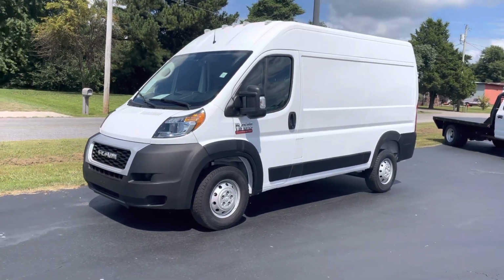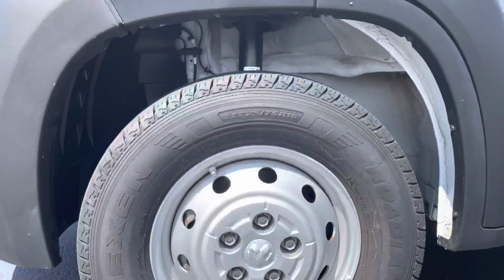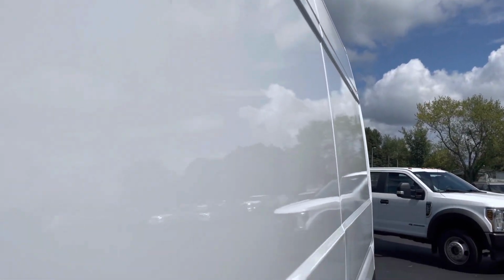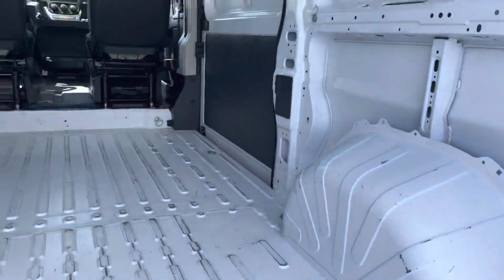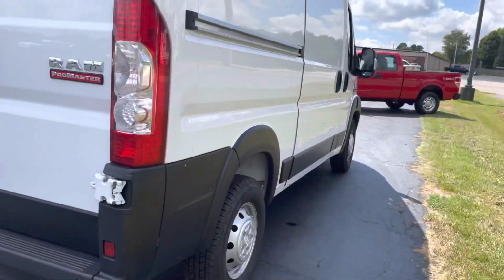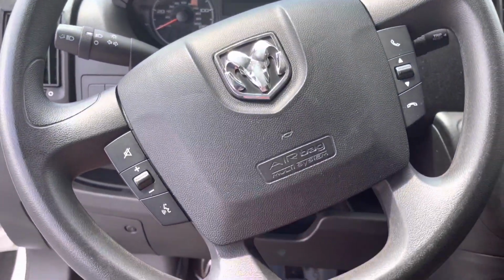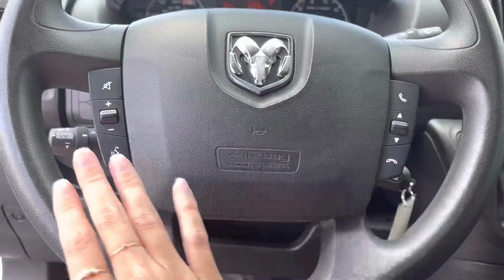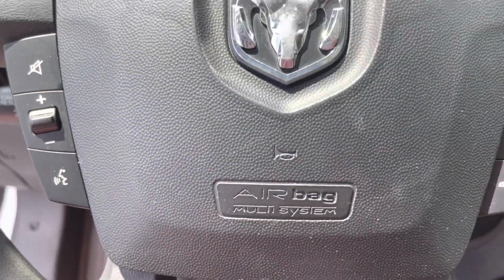2019 RAM ProMaster 1500